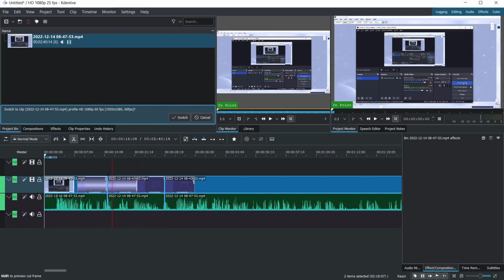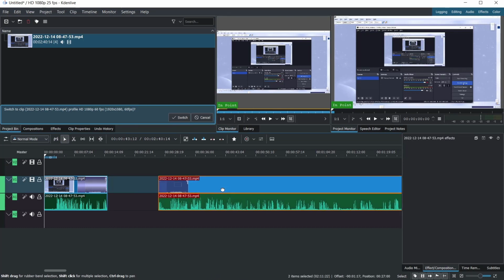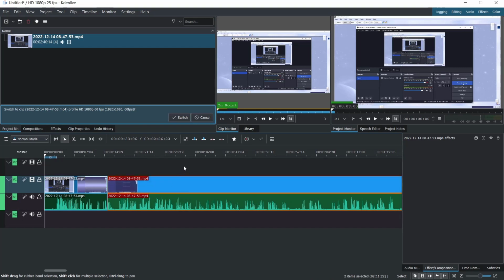Kdenlive How To Cut Video Tutorial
This video tutorial will teach you how to cut video using kdenlive. It will also show you how to create transitions between clips as well as how to change the speed and direction of the clip.